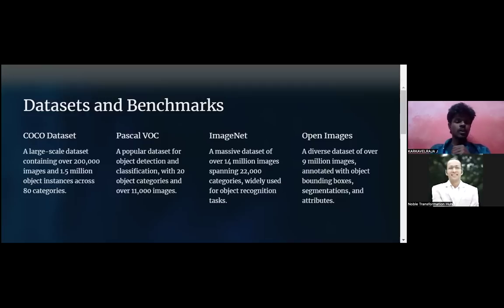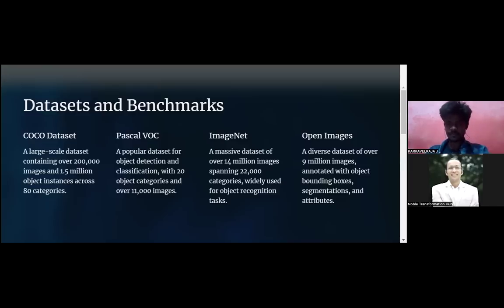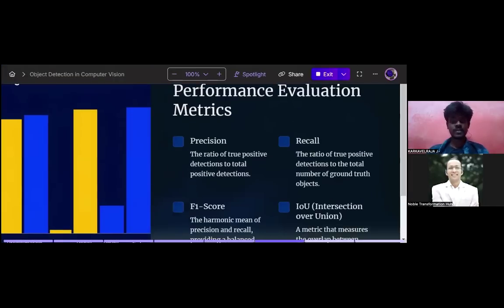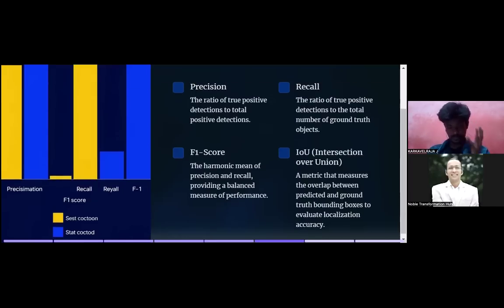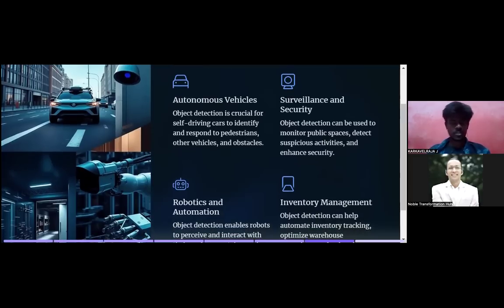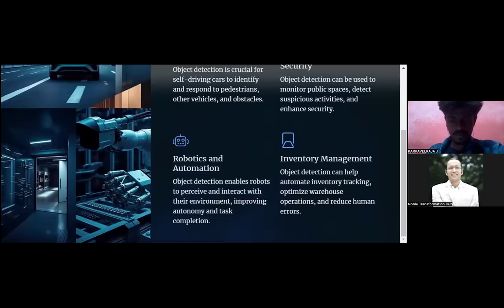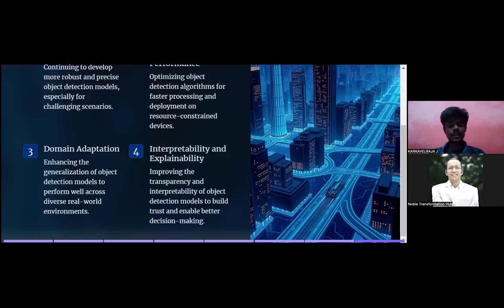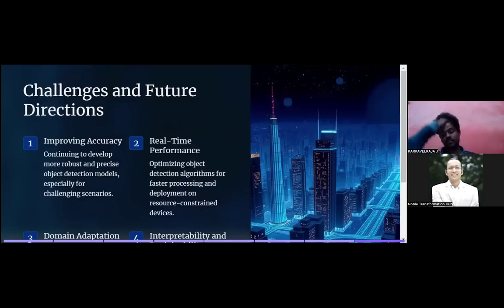Datasets and Benchmarks in Computer Vision | AIML End-to-End Session 174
Explore the most widely used datasets and benchmarks in computer vision in this detailed AIML End-to-End Session 174. Discover how datasets like ImageNet, COCO, and Pascal VOC have revolutionized computer vision research and applications. Learn the role of benchmarks in evaluating models and setting new standards for AI and machine learning performance.

📌 What You Will Learn:
✔️ Importance of datasets and benchmarks in computer vision research.
✔️ Overview of popular datasets: ImageNet, COCO, Pascal VOC, and more.
✔️ How benchmarks drive innovation in object detection, segmentation, and classification.
✔️ Best practices for selecting and using datasets for AI/ML projects.

Understand the foundation of modern computer vision advancements.
Learn how to choose the right dataset for your AI/ML projects.
Get insights into leveraging benchmarks to improve model performance.

Enable the bell icon to stay updated with the latest tutorials.

Computer vision datasets explained
ImageNet dataset tutorial
COCO dataset for object detection
Pascal VOC for computer vision tasks
Benchmarks in computer vision models
Best datasets for AI and ML projects
Evaluating computer vision models
AI and machine learning datasets